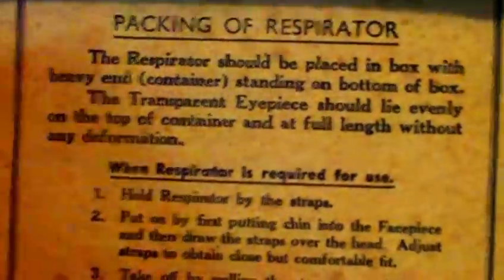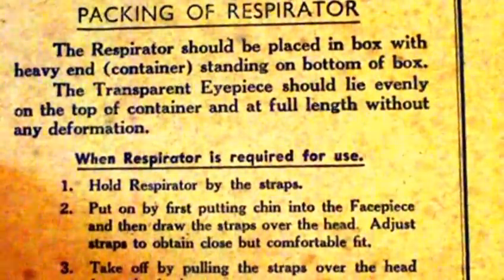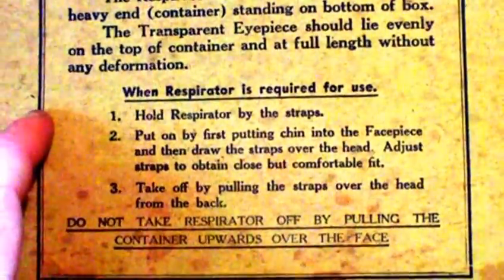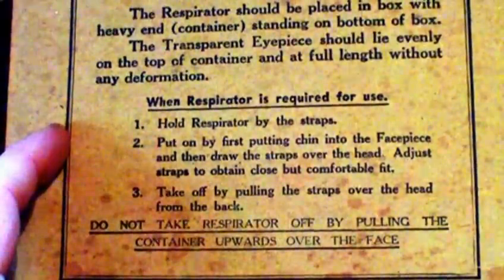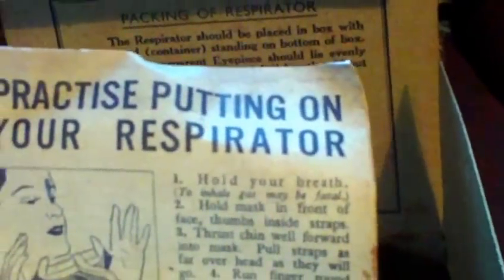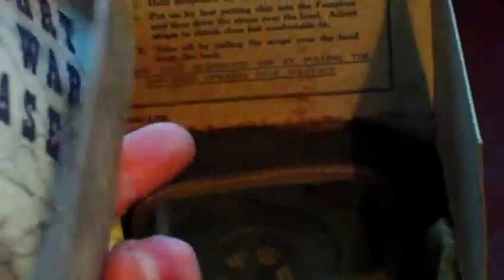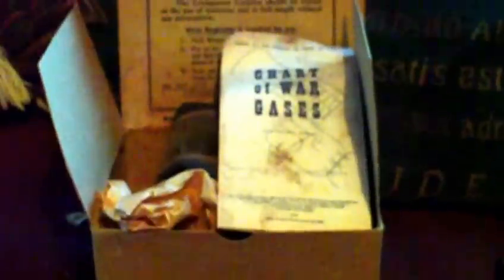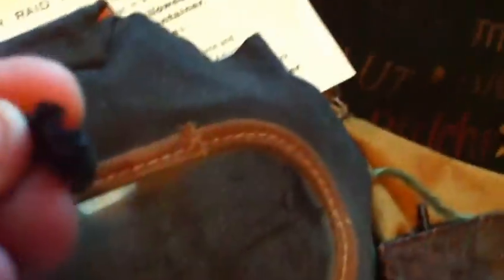WW2 BRITISH GENERAL CIVILLIAN RESPIRATOR GAS MASK FOR AGE 5 TO ADULT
STANDARD WW2 BRITISH CIVIL ISSUE FOR AGE 5 THROUGH ADULT WITH BOX AND VARIOUS OUTERS. THESE ARE CURRENTLY FOUND EVERYWHERE FOR ABOUT £1 TO £5..THEY ARE CURRENTLY NOT EXPENSIVE, BUT THE REALLY GOOD ONES ARE GETTING SCARCE..THE LAST ONE I BOUGHT WAS IN A CHARITY SHOP IN OCTOBER 2012, FOR £5..IT WAS PRETTY ROTTEN, THE MASK WAS BINNED AS IT HAD DISINTEGRATED, BUT I KEPT THE TWO FILTERS AND GAVE THE CARD BOX TO SOMEONE ELSE. IF POSSIBLE, BUY THE BEST ONE YOU CAN..AVOID THOSE THAT SHOW SIGNS OF THE BLACK RUBBER PERISHING...IT IS NON REVERSIBLE AND WILL ONLY DETERIORATE., THE REALLY BAD ONES I ONLY BUY FOR THE FILTER.